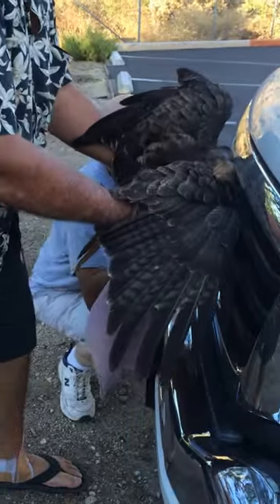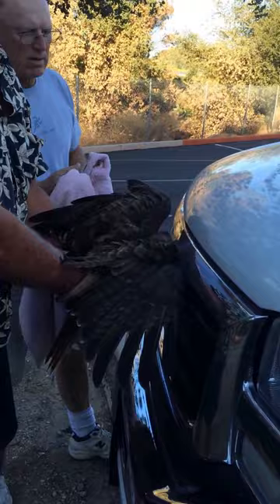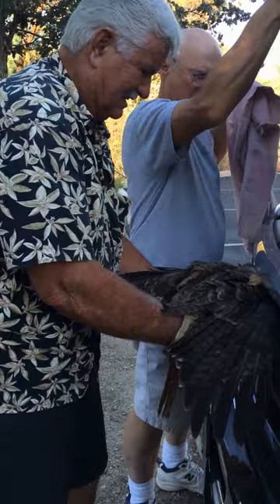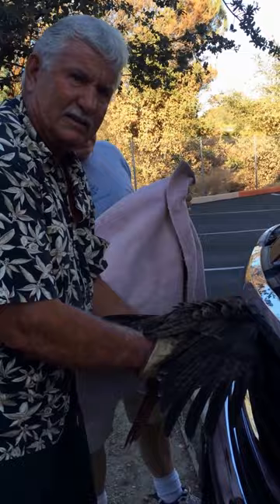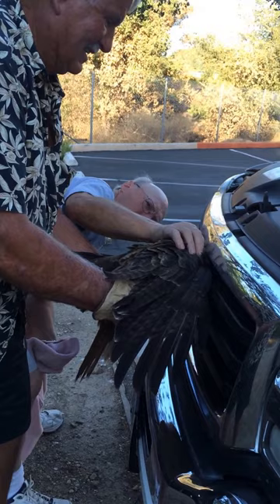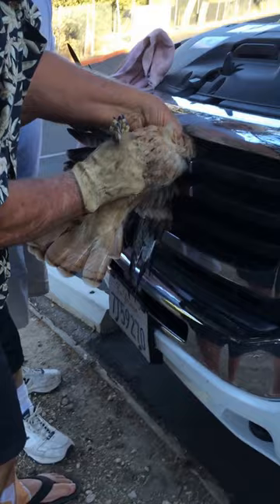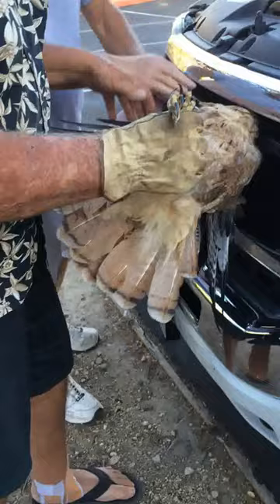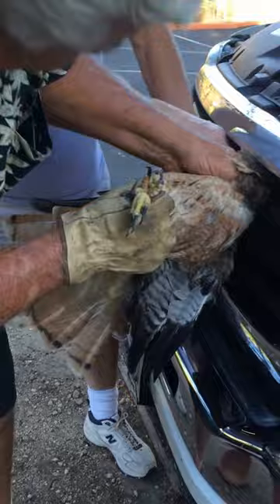Red Tailed Hawk stuck in the hood of a GMC lives another day.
This Hawk was swooping down to grab a dead squirrel off the highway. Unfortunately he was hit by this GMC at 35MPH and got his head stuck in the front grill. 5 miles later we pulled him out and he instantly flew away. Wow!!